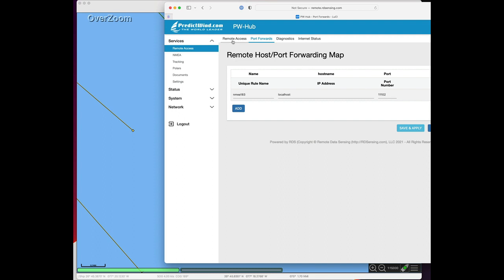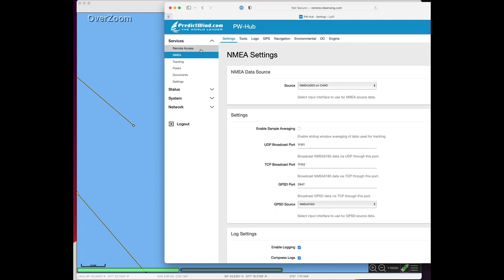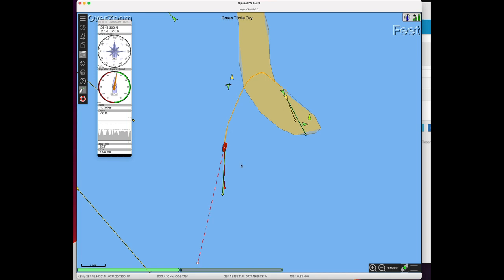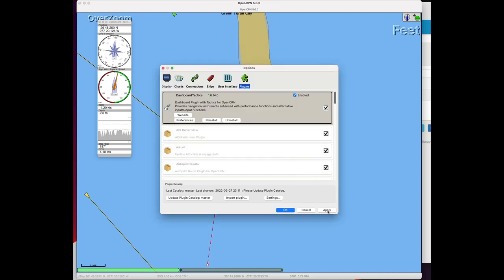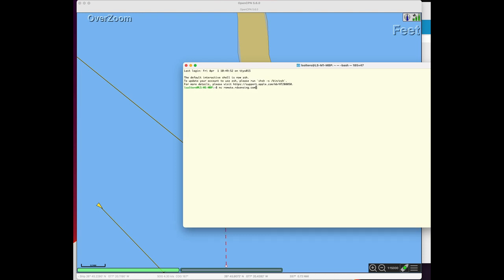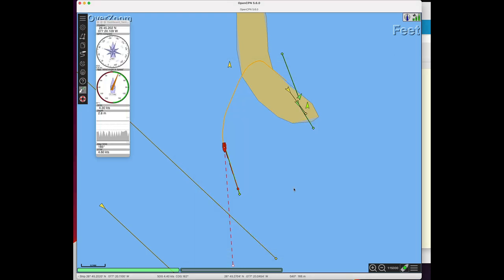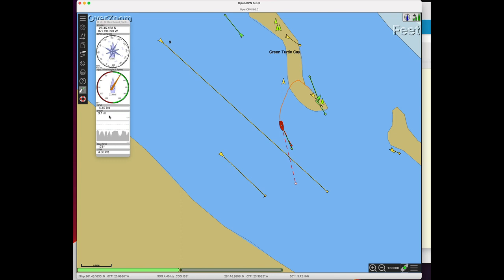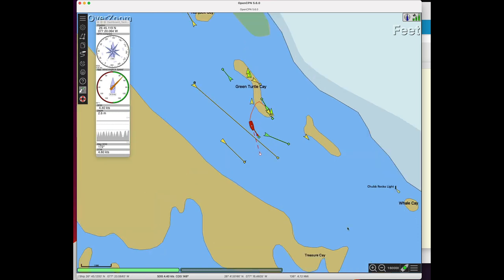DataHub and Remote Access - Part 1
Describes how to export to the Internet a vessels NMEA0183 feed so that on shore users can navigate and monitor a vessel at Sea.